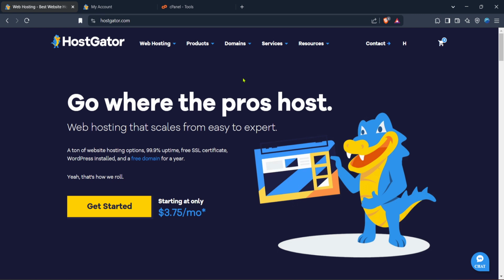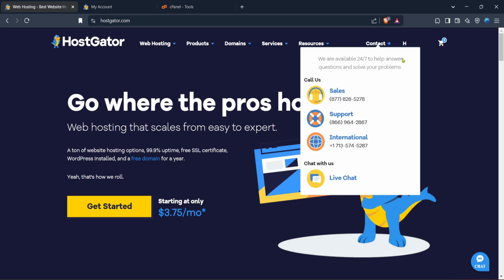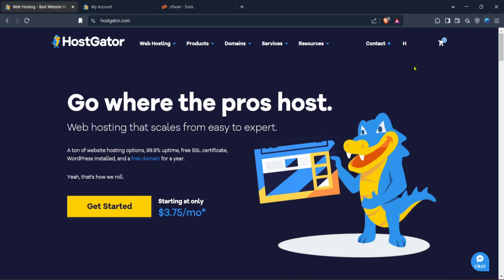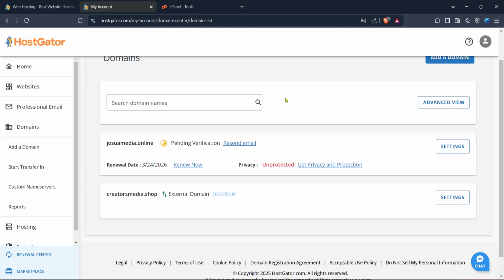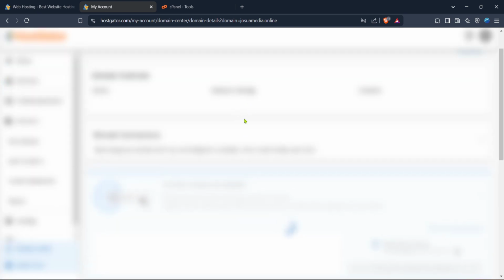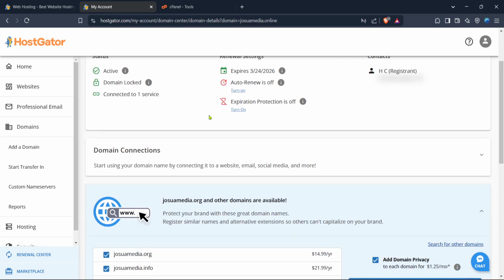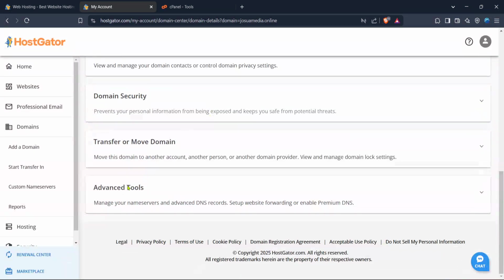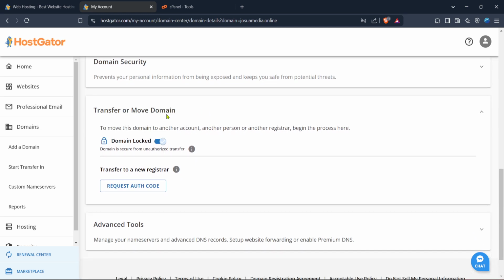How to Transfer Domain Hostgator (Full 2025 Guide)